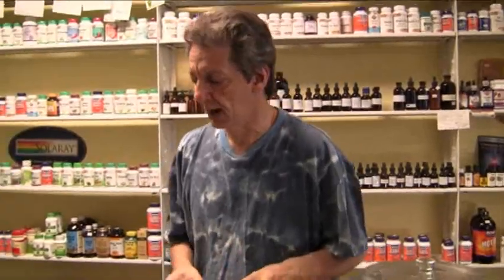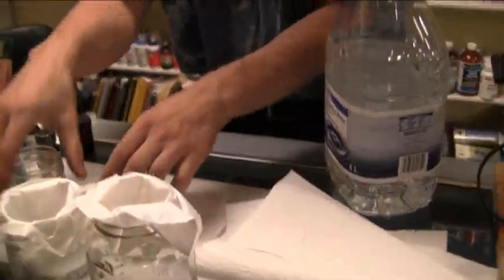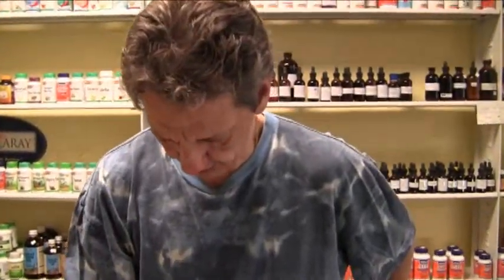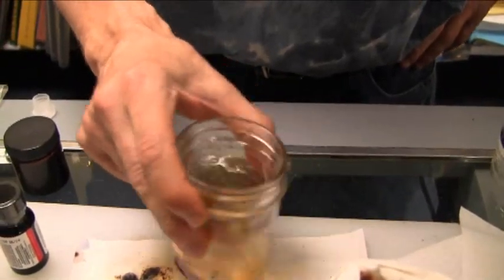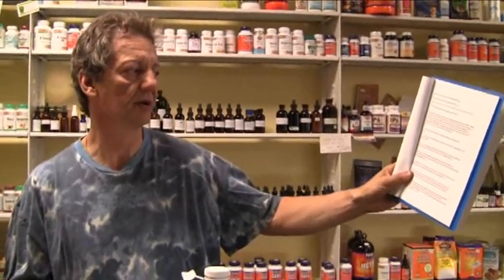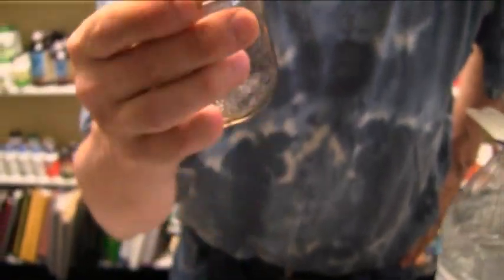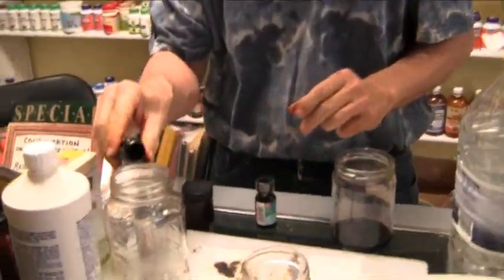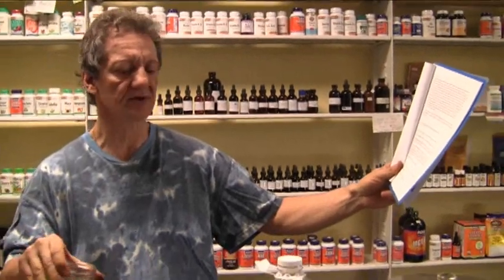Making Iodine Crystals and More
Tony shows you how not to make Iodine Crystals and how to make Iodine Crystals, plus, he shows you what you can do with them.